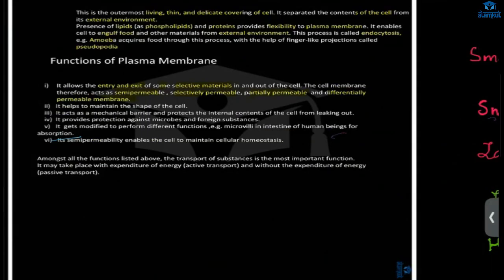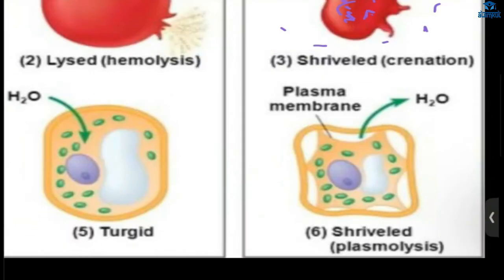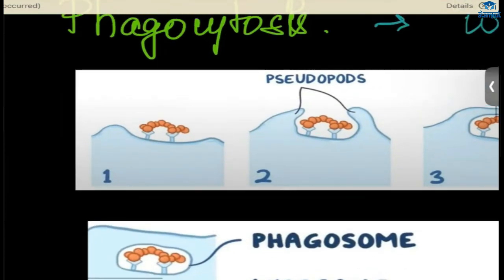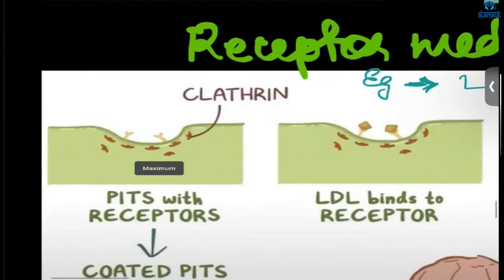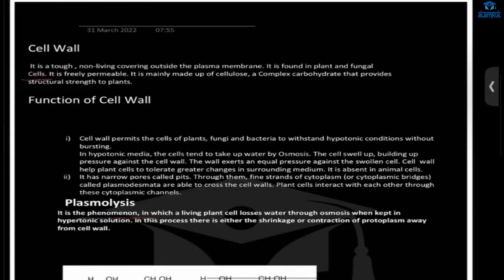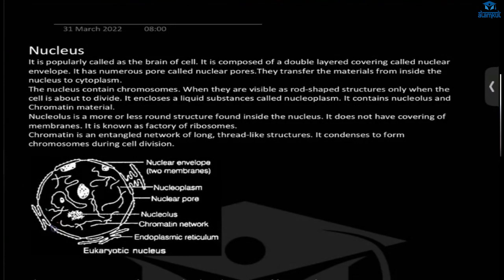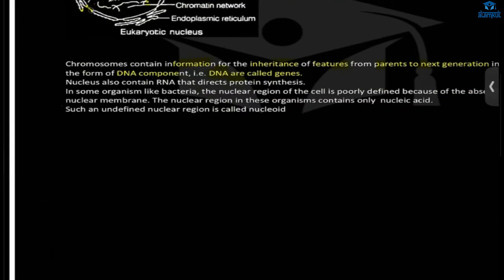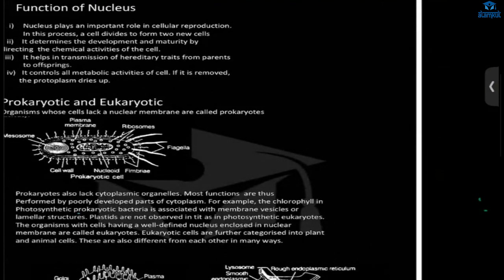Biology-IX L02, Fundamental units of life, Cell Membrane, 20 06 23, Sahar Mam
BIOLOGY-09
L02, 11FUL09B05 [Fundamental units of life] Cell Membrane  20 Jun 23